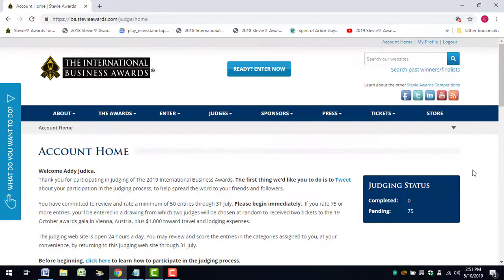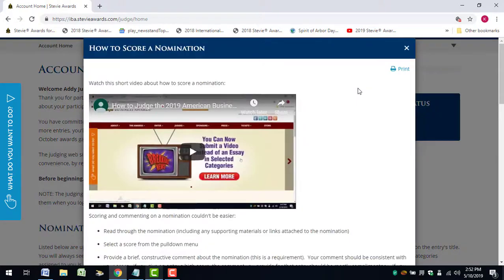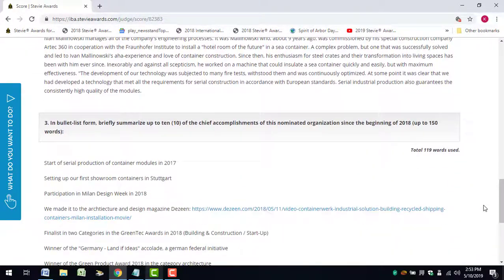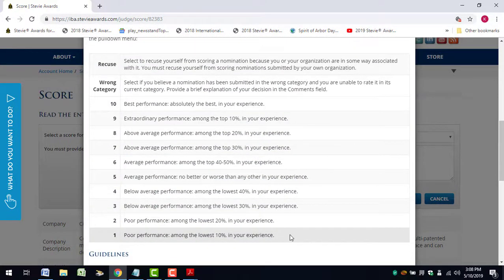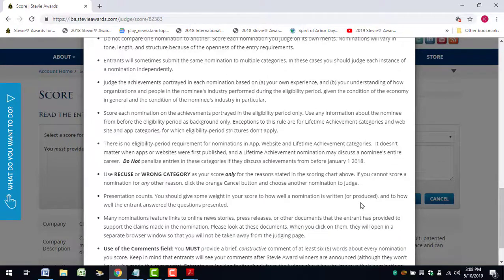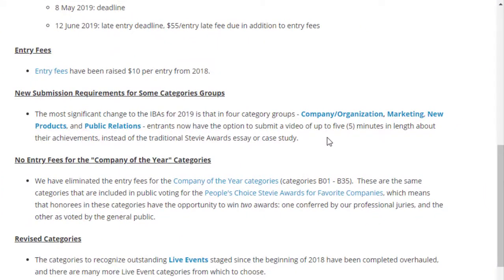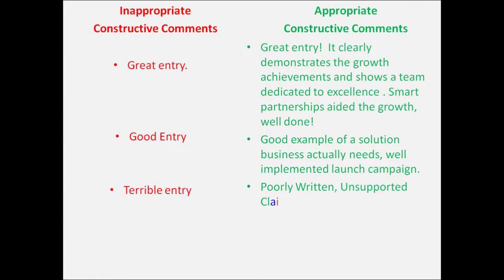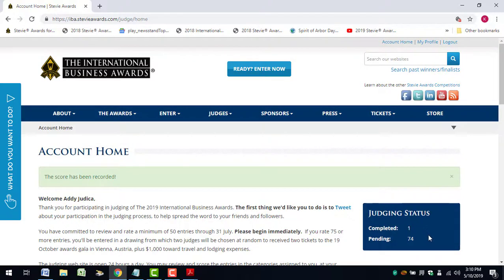How to Judge the International Business Awards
The International Business Awards® are open to all organizations worldwide, and include categories to honor accomplishments in all aspects of work life.

As a judge you'll learn how other companies and individuals are achieving success and confronting challenges.  All active judges will receive a certificate of appreciation, suitable for framing, will have their photograph and biography featured on the awards website